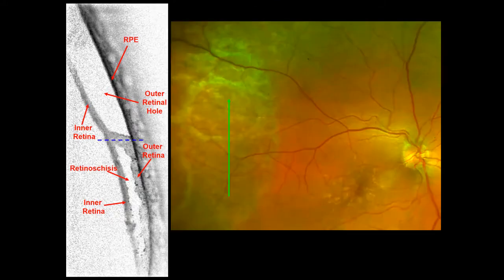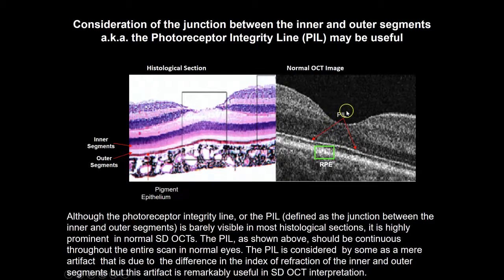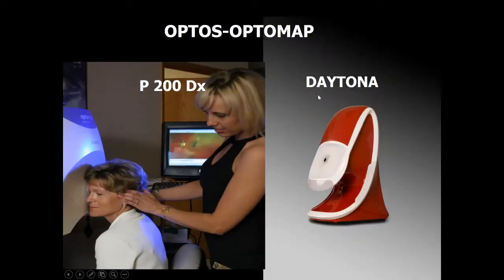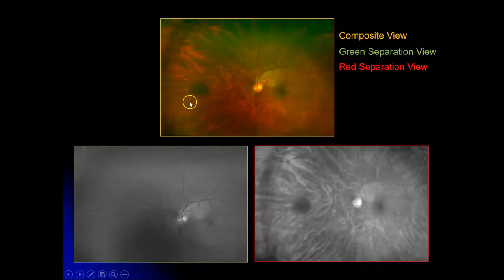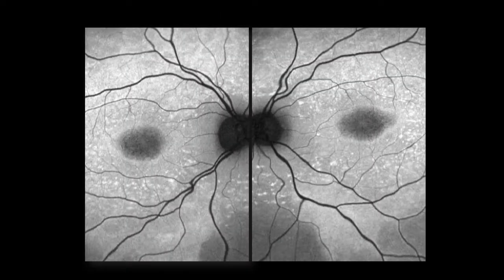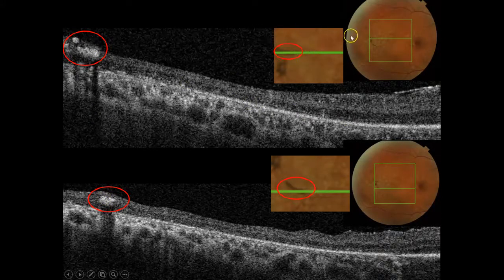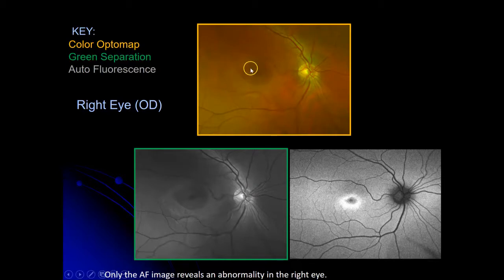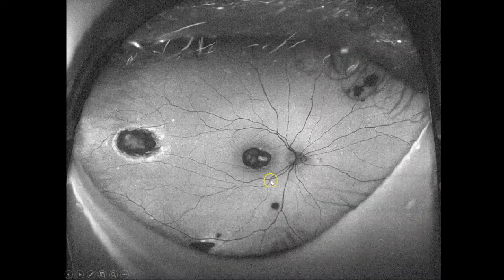Detecting Retinal Lesions with OCT - Dr. Jerome Sherman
In this CEwire highlight, Dr. Jerome Sherman discusses diagnosing retinal lesions using SD-OCT.